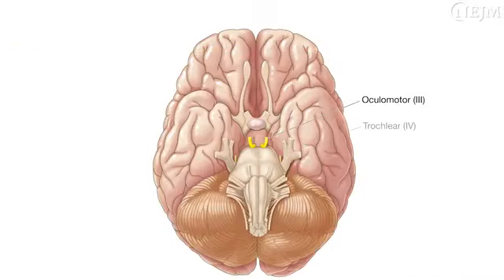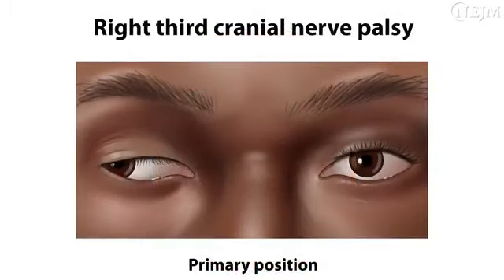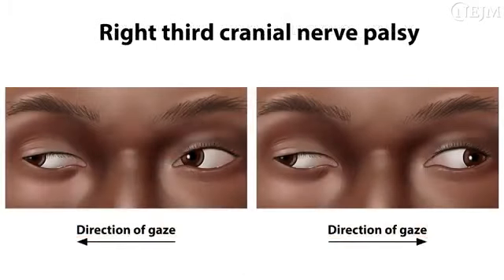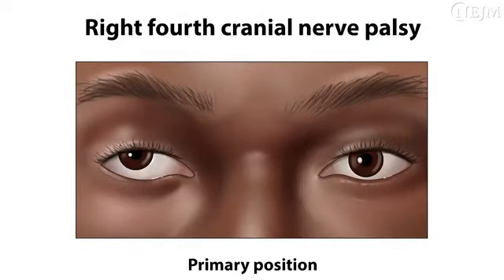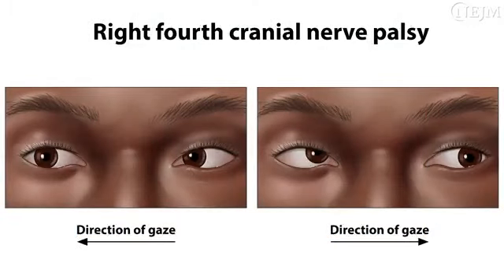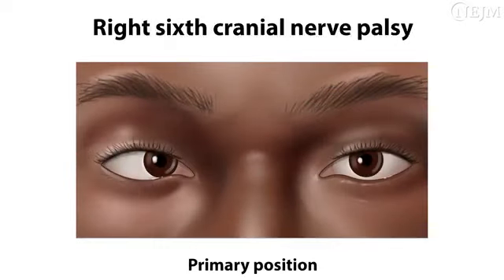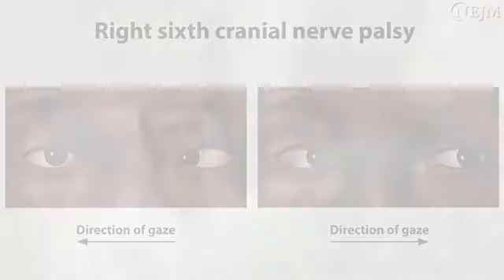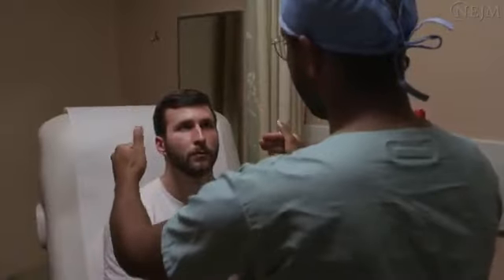Examination of eye movement (Cranial nerves I, II, III)